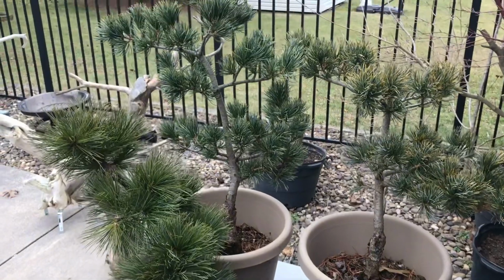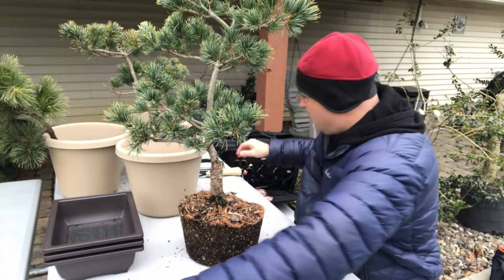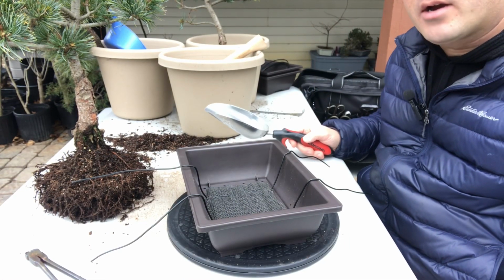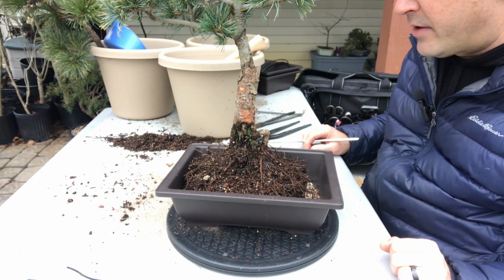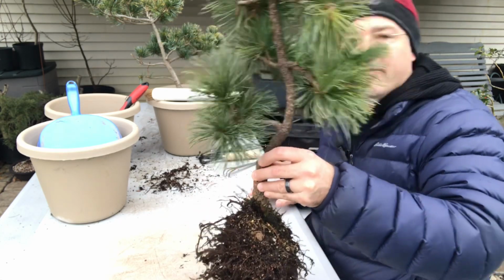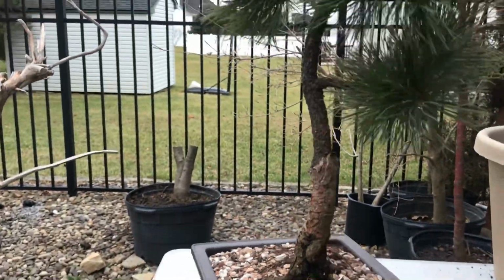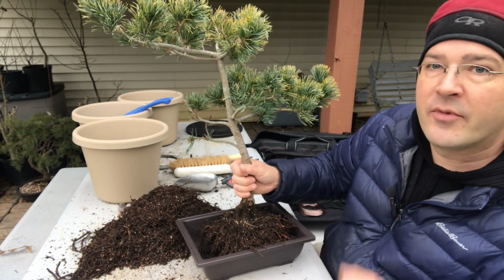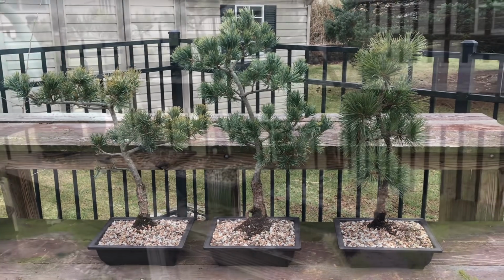Part 1: Repotting Japanese White Pine Bonsai - the ‘Three Sisters’ get new pots!!